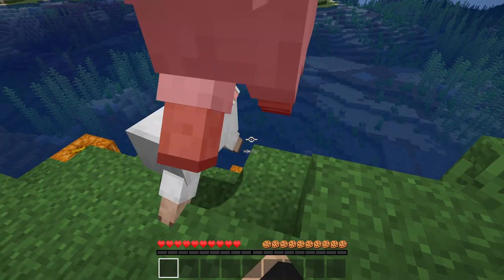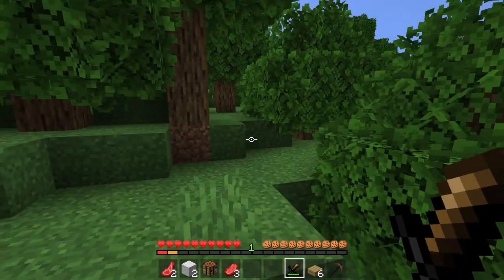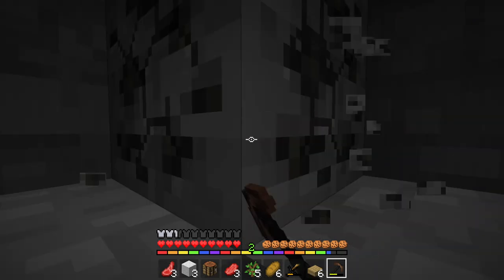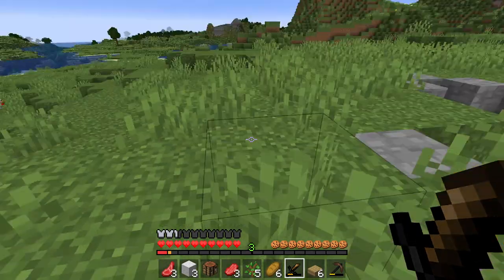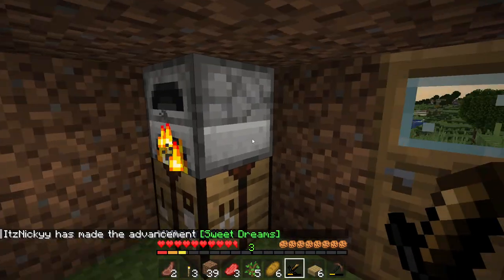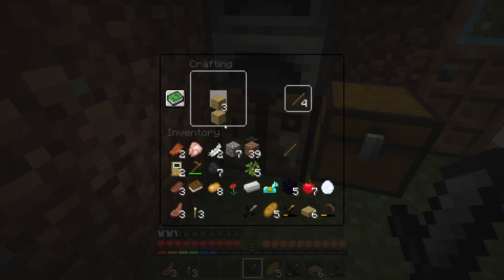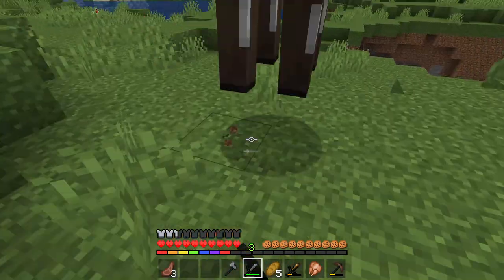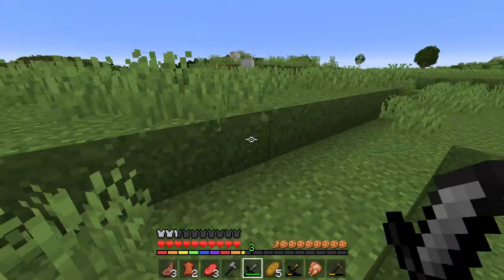The Essentials | Minecraft 1.19 Survival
Today we embark on our journey to surviving the world of Minecraft.